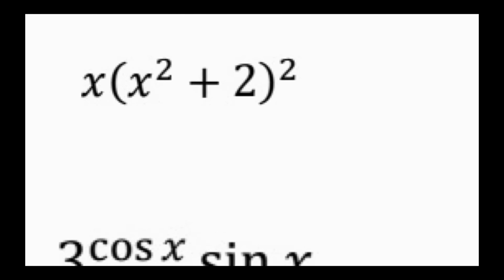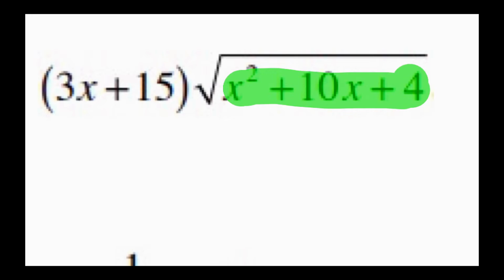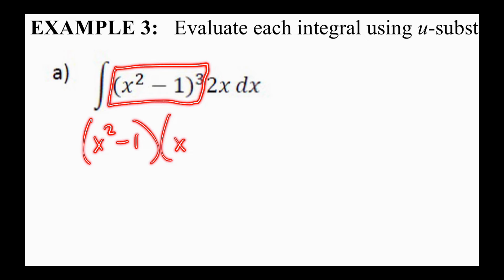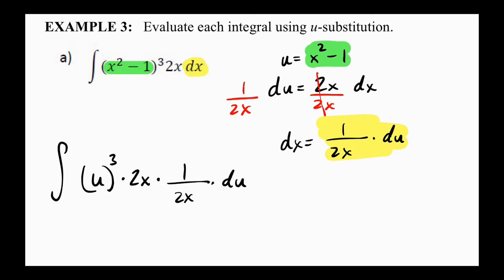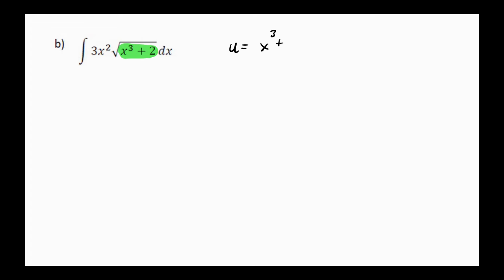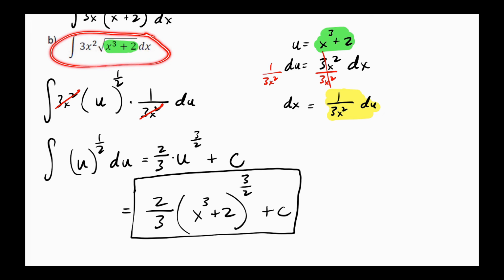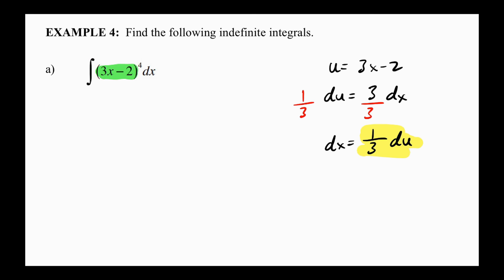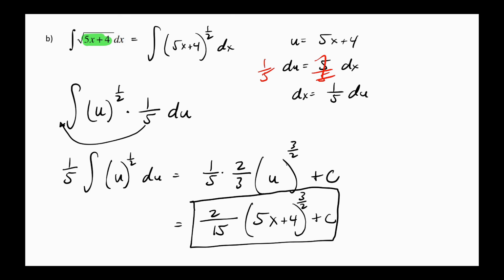2/2/22 - Indefinite Integration using U-Substitution (Day 1)